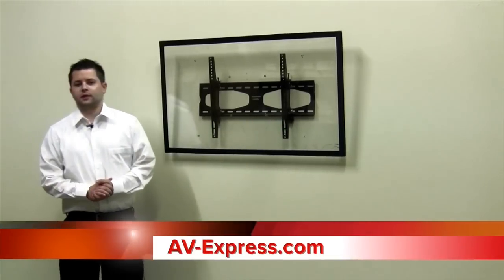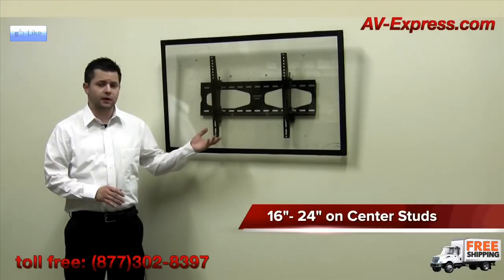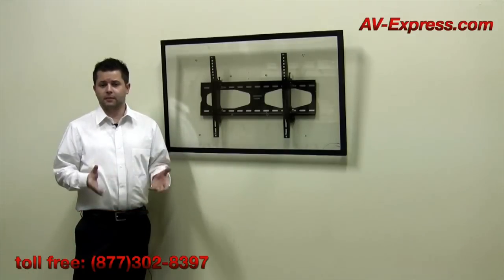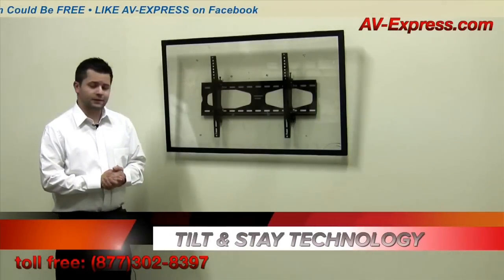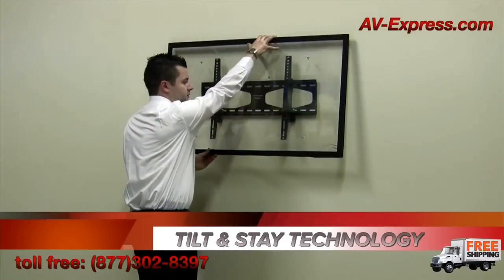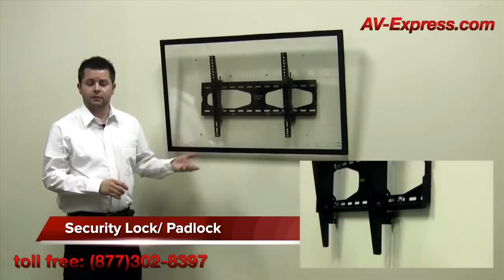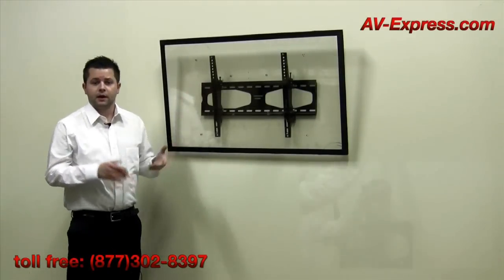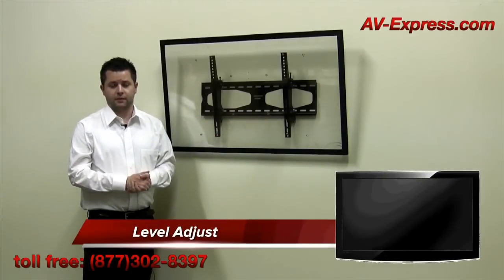Tilting TV Wall Mount with Tilt n Stay Technology 32-60 " TV's ••• AEON-35108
This Tilting TV mount has advanced tilt and stay technology and fits most tv's from 32 to 60 inches . This mount is easily adjusted on the fly for the ideal viewing angle - without the need for any tools or difficult adjustments.

This AEON tilting tv mount features post installation leveling technology. No worries if the tv does not look level after you hang it on the wall. Simply adjust the post installation screws to insure a perfect installation. No need to remove from the wall like other mounts.

Finally this mount is also equipped with a commercial grade anti theft technology. Simply insert a lock of your choosing and the mount is not removable from the wall mounted portion of the bracket. Ideal for restaurants, hotels, outdoor usage and anyone seeking a little added piece of mind.

Quality construction and innovative features at a great price is what AV Express is all about. This affordable mount also carries a five-year warranty and will provide enjoyment for many years to come.